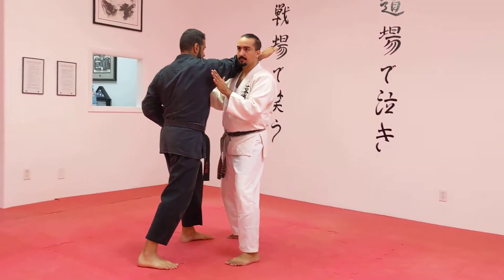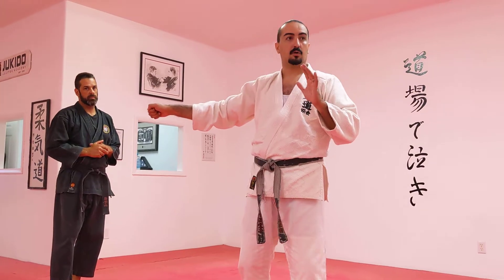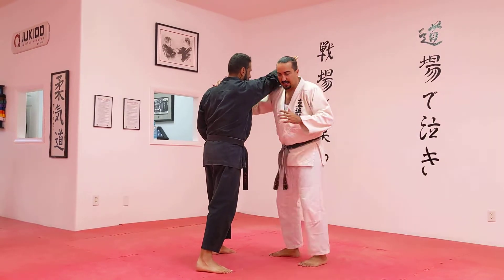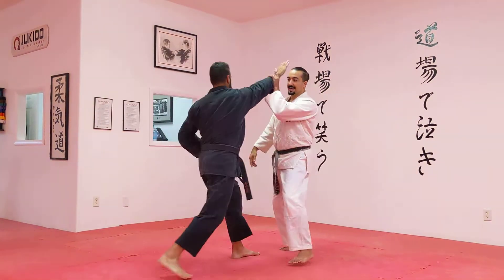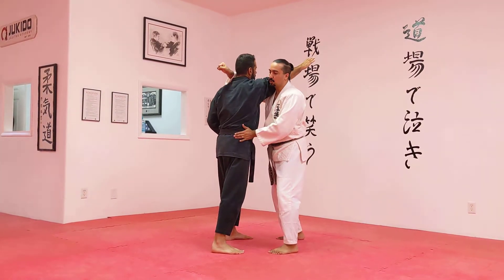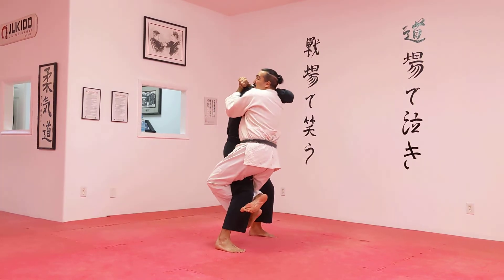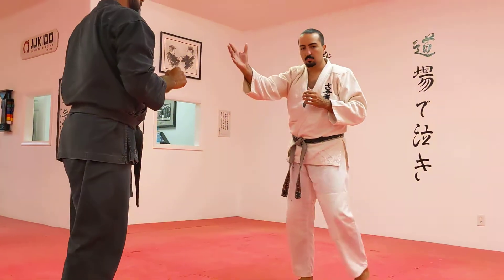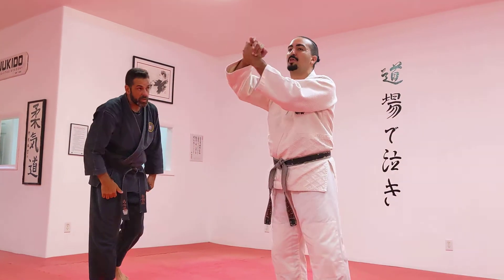Breaking Balance while Entering (Irimi) with Atemi like Energy • Jujutsu (Jiu-Jitsu / Jujitsu)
During a session focused on acquiring a standing kata-gatame (shoulder hold) after a slipped punch attack, Master Rego emphasizes the need to use directional pressure to break balance. "Balance equals power" is a timeless teaching of jujutsu that Rego Sensei emphasizes often. In this particular case the feeling of, even if not the actual execution of, atemi (striking) is used in achieving the goal.